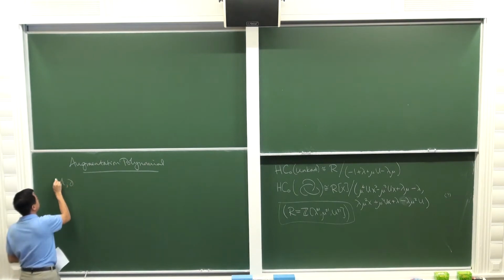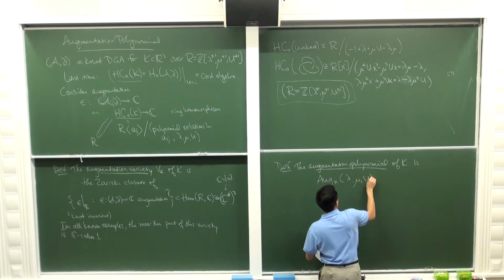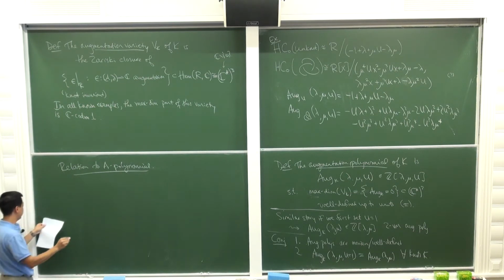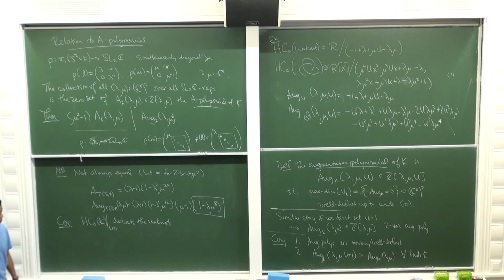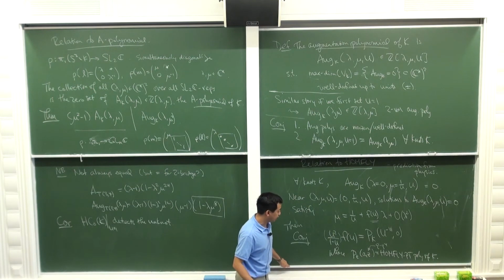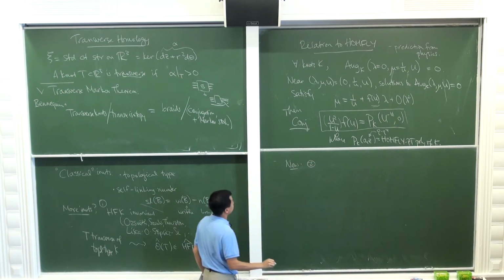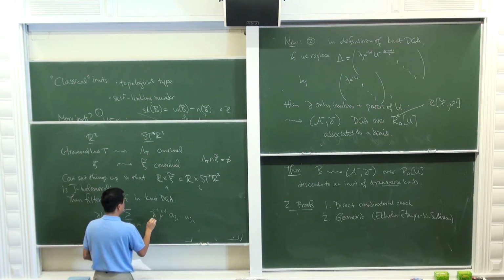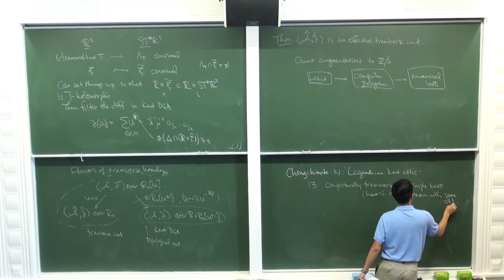CAST Summer School and Conference 2012 - Ng 4